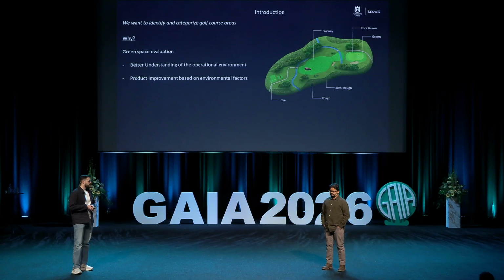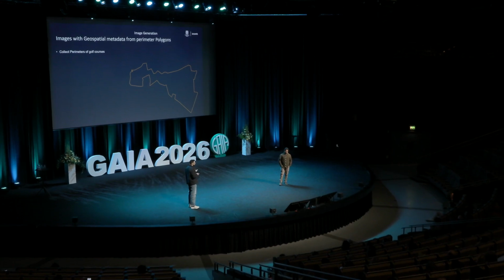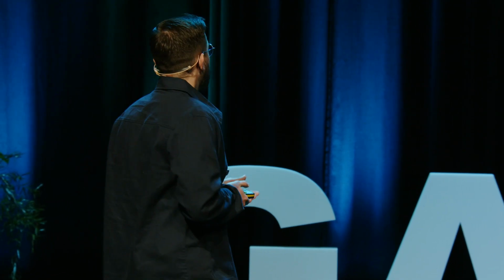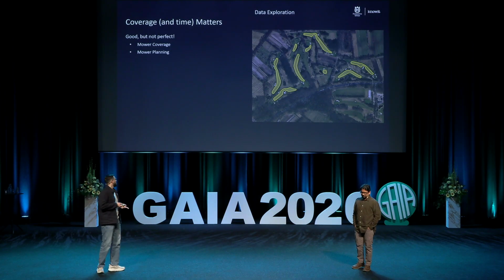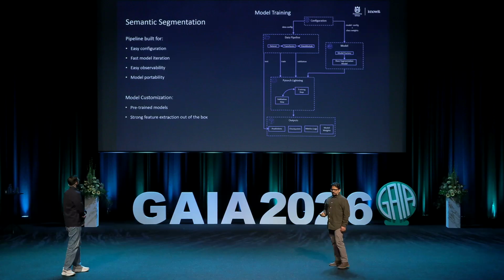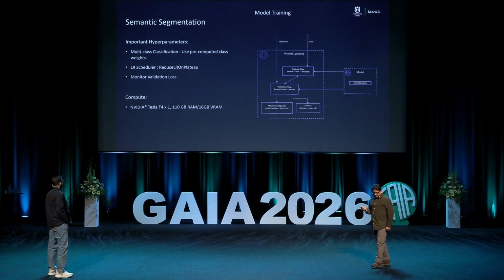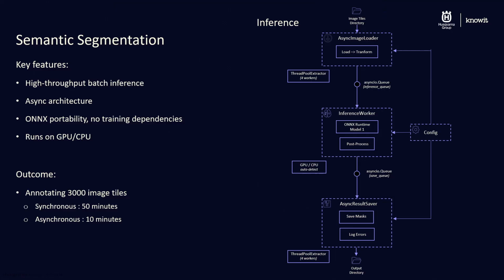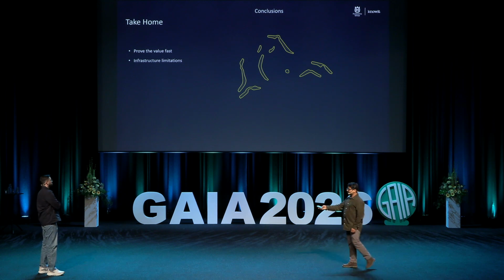Golf Course Wayfinding by Christos Marinos and Vivek Chaurasia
Golf Course Wayfinding: Utilizing geospatial data for green space evaluation by Christos Marinos and Vivek Chaurasia at the 2026 GAIA Conference.

This case concerns the development of an end-to-end geospatial pipeline that integrates curated spatial attributes with Husqvarna’s internal data to produce a coherent view of golf course environments. Developed in collaboration with Knowit Solutions, the pipeline establishes the technical foundation for geospatial analytics that drive business insights. Structured spatial indexing and robust metadata contribute to an annotated dataset that supports computer vision workflows in validating patterns and enriching geospatial analytics.

Husqvarna is further advancing its data-driven approach by using geospatial analytics to generate deeper insights into green spaces and understand regional variation. This evolving technical foundation is strengthening Husqvarna’s ability to combine visual and spatial information for more precise green space evaluation and identification, enabling more focused and informed decision-making across the organization.

Christos Marinos is a Data Engineer specializing in designing and building scalable, robust data platforms that enable analytics, AI, and machine learning products. He focuses on data extraction, transformation, and modeling, delivering reliable pipelines that support end-to-end AI and ML workflows. He is dedicated to creating data products that generate business value, working closely with stakeholders to align technical solutions with real needs. With a strong emphasis on data governance, scalability, and operational robustness, he builds maintainable platforms that support long-term, value-driven decision-making.

Vivek Chaurasia is a full‑stack data scientist with a PhD in Computational Physics and extensive experience delivering AI solutions that drive measurable business value. Specializing in machine learning, computer vision, and large‑scale data engineering, Vivek has led end‑to‑end development of forecasting, segmentation, and prescriptive analytics systems used across global operations. Vivek builds scalable ML pipelines, strengthens data quality and governance, and translates complex analytics into actionable insights for commercial and technical stakeholders. With a strong track record of accelerating AI adoption, mentoring teammates, and shaping strategic data initiatives, Vivek consistently turns advanced analytics into tangible operational and financial impact.